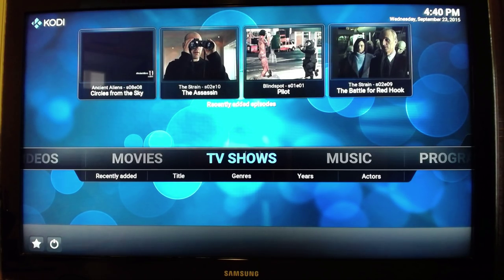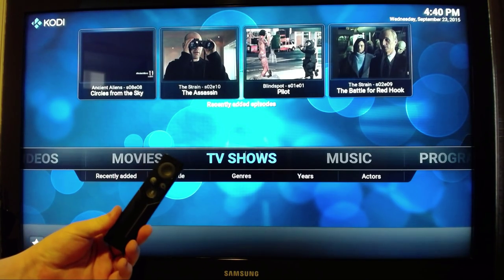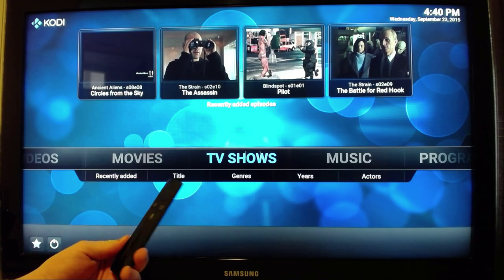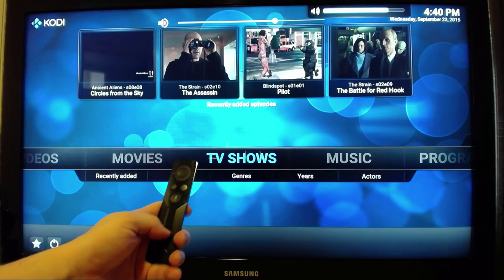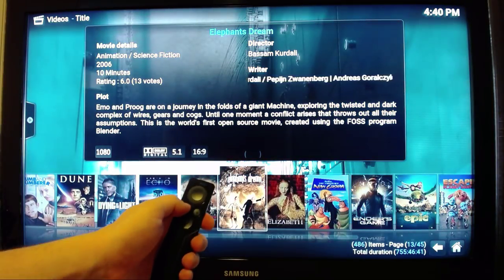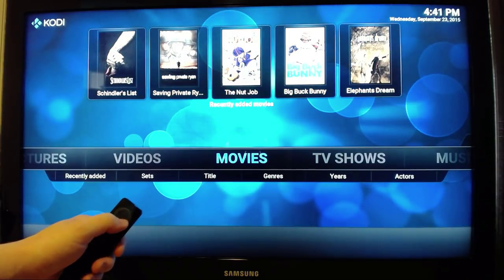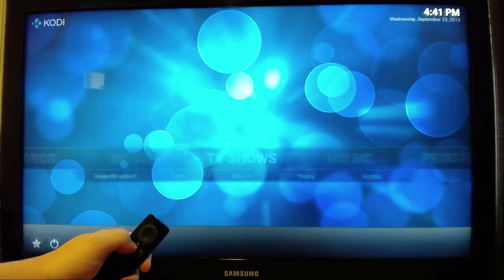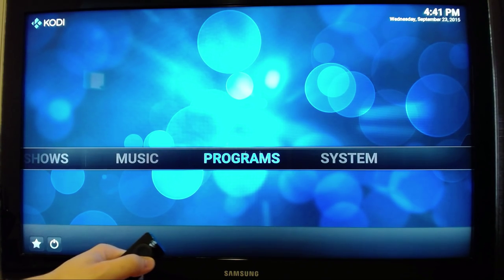Long-press support for remotes in Kodi version 16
In Kodi version 16 support was added for long-press on remote buttons. By utilising the long-press feature you can use the same button twice. Short-press does "OK" and long-press activates the "context menu". Especially with remotes like the from the NVIDIA SHIELD this makes using Kodi a way better experience as you are always short on a button.
This behaviour can be adjusted in the remote.xml files to alter to your own liking.